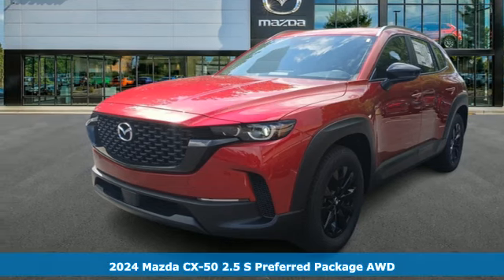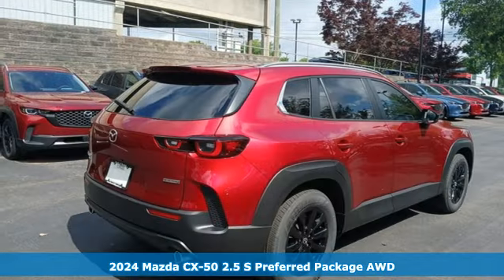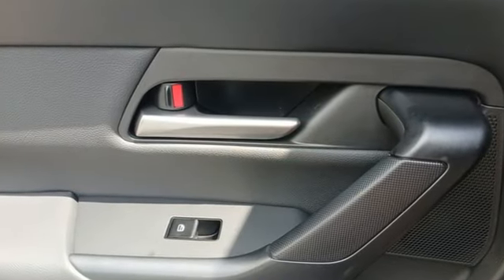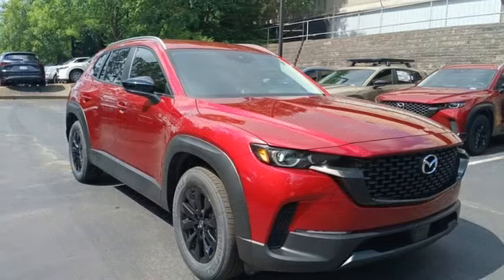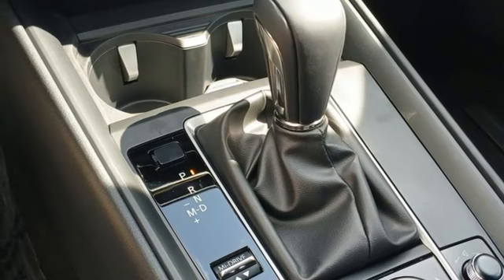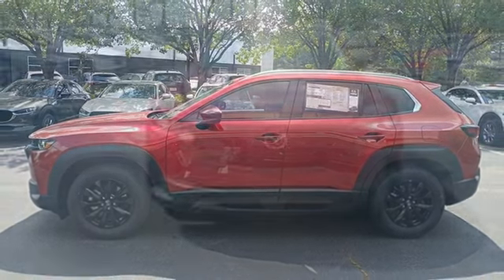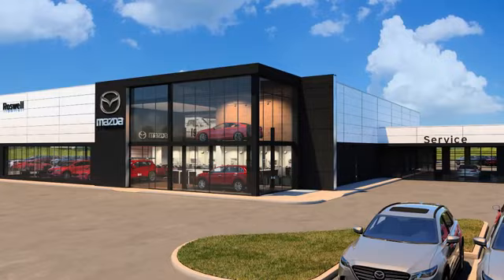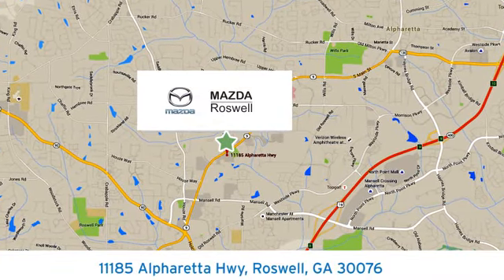New 2024 Mazda CX-50 Roswell GA Atlanta, GA #230274 - SOLD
Year: 2024
Make: Mazda
Model: CX-50
Trim: 2.5 S Preferred Package
Engine: SKYACTIVA® 2.5L 4-Cylinder DOHC 16V
Transmission: 6-Speed Automatic
Color: Red
Interior: Gray
Stock #: 230274
VIN: 7MMVABBM3RN230274
Price includes: $2500 - Customer Cash. Exp. 07/01/2024 Recent Arrival! $4,526 off MSRP! 24/30 City/Highway MPG Priced below KBB Fair Purchase Price!brbrSoul Red Crystal Metallic 2024 Mazda CX-50 2.5 S Preferred Package AWD 6-Speed Automatic SKYACTIVA® 2.5L 4-Cylinder DOHC 16V $299 Decontamination Fee. 4-Wheel Disc Brakes, 4.367 Axle Ratio, 8 Speakers, ABS brakes, Air Conditioning, Alloy wheels, AM/FM radio, AppLink/Apple CarPlay and Android Auto, Auto High-beam Headlights, Automatic temperature control, Brake assist, Bumpers: body-color, Carpet Cargo Mat, Delay-off headlights, Driver door bin, Driver vanity mirror, Dual front impact airbags, Dual front side impact airbags, Electronic Stability Control, Emergency communication system: MAZDA CONNECT, Exterior Parking Camera Rear, Front anti-roll bar, Front Bucket Seats, Front Center Armrest, Front dual zone A/C, Front reading lights, Front wheel independent suspension, Fully automatic headlights, Half Leatherette Seat Trim, Heated door mirrors, Heated Front Bucket Seats, Heated front seats, Illuminated entry, Knee airbag, Leather Shift Knob, Leather steering wheel, Low tire pressure warning, Occupant sensing airbag, Outside temperature display, Overhead airbag, Overhead console, Panic alarm, Passenger door bin, Passenger vanity mirror, Power door mirrors, Power driver seat, Power Liftgate, Power steering, Power windows, Radio data system, Radio: AM/FM/HD Audio System, Rain sensing wipers, Rear seat center armrest, Rear window defroster, Rear window wiper, Remote keyless entry, Roof rack: rails only, Soul Red Crystal Metallic Paint Charge, Speed control, Speed-sensing steering, Split folding rear seat, Spoiler, Steering wheel mounted audio controls, Tachometer, Telescoping steering wheel, Tilt steering wheel, Traction control, Trip computer, Turn signal indicator mirrors, Variably intermittent wipers, and Wheels: 17" x 7J Aluminum Alloy.brbrMazda of Roswell 11185 Alpharetta Hwy Roswell, Georgia 30076 .

Address:
11185 Alpharetta Hwy